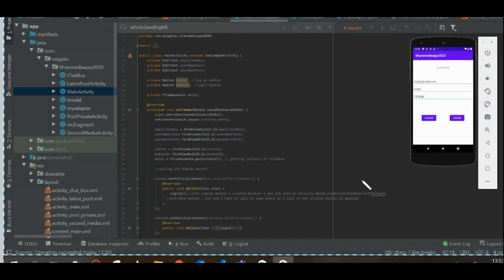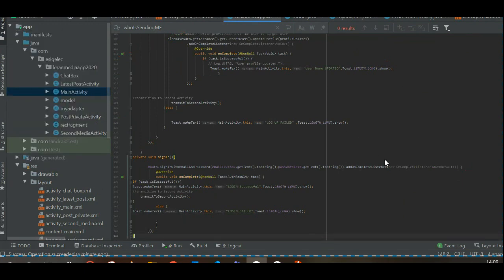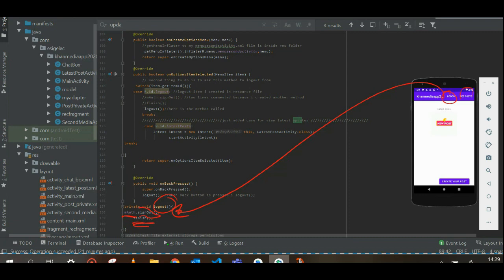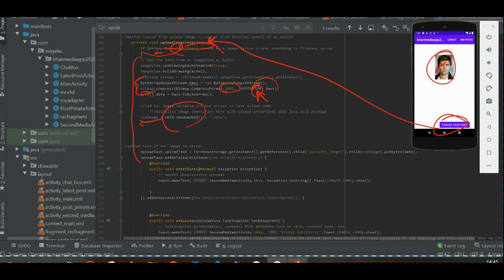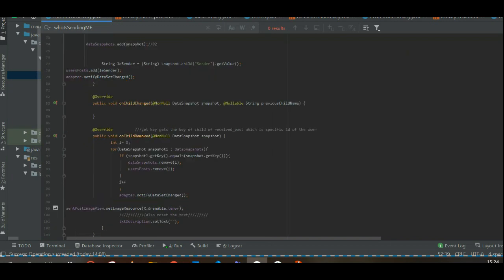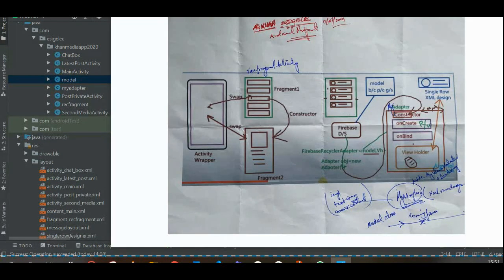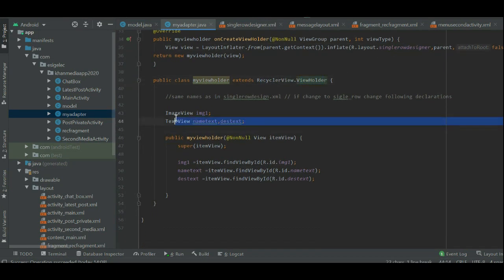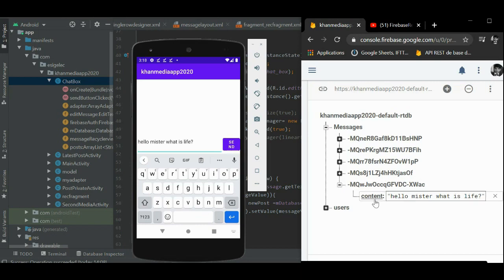Android Project media application, android, firebase, recyclerview, card view, listview, auth etc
Get data from firebase,
make app with recyclerview, listview card view, long button delete, login logout, gallery view chat message view.